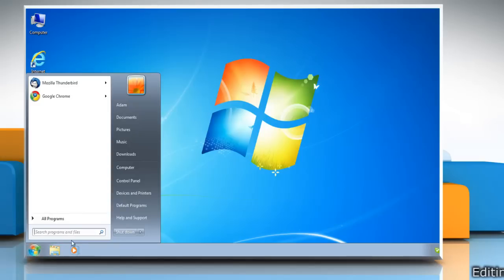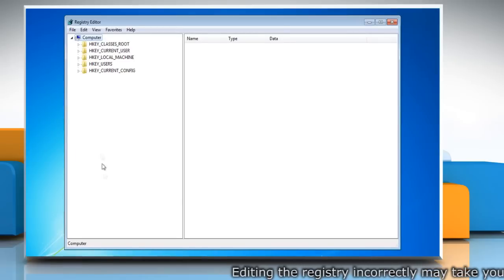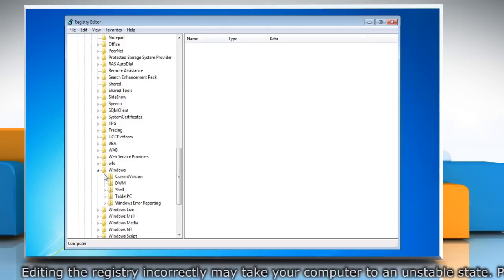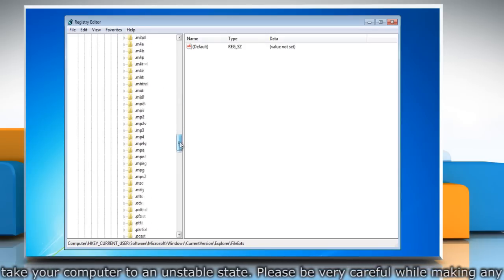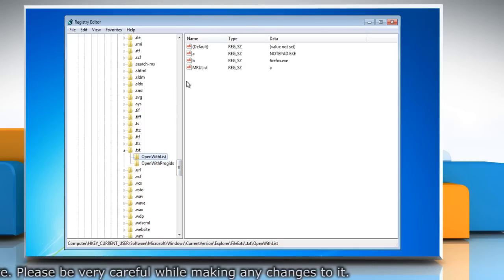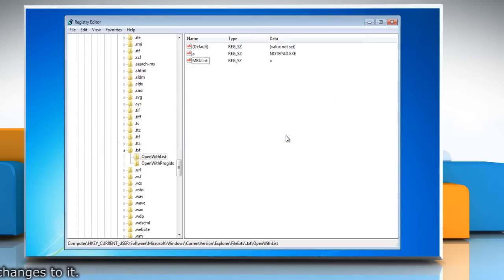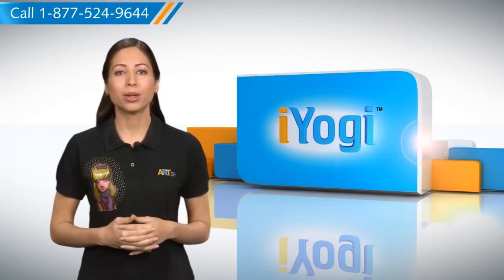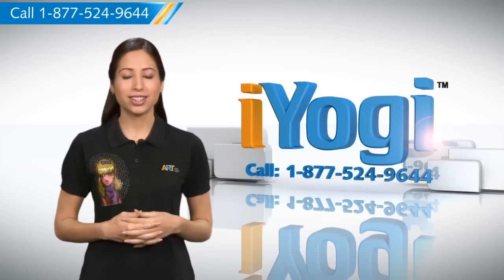How to remove programs from the "Open with" menu in Windows 7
Watch this video and learn the steps to remove programs from the "Open with" menu in your Windows® 7 based PC.